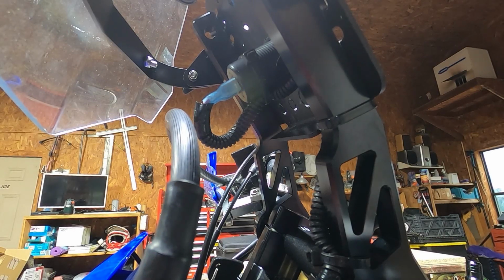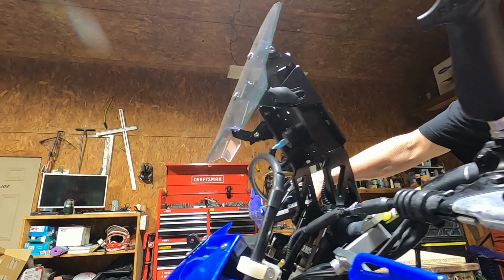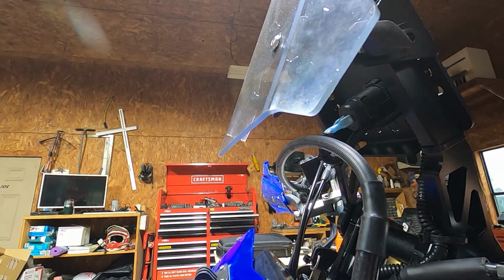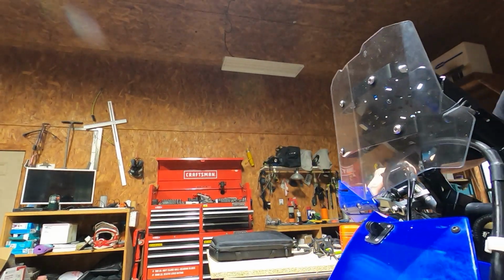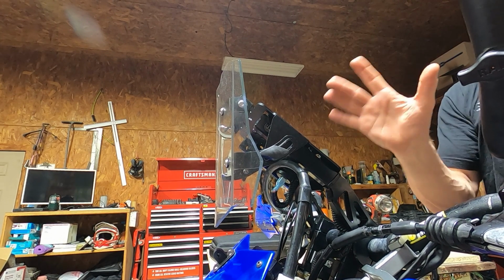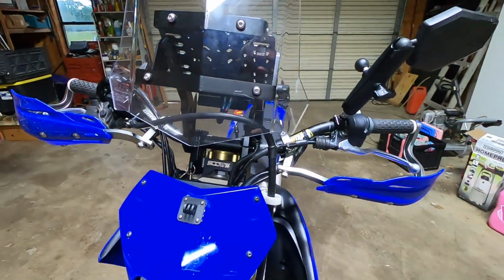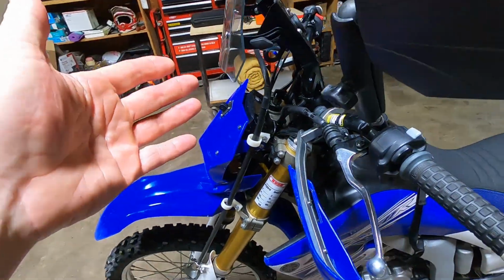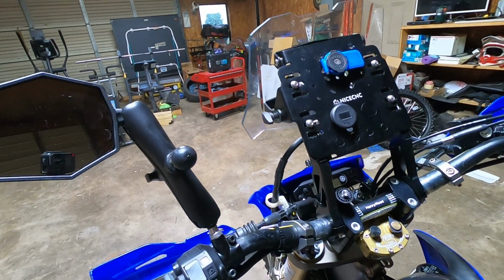NICECNC UNIVERSAL MINI GPS FAIRING BRAKE LINE TEST & WALK AROUND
You asked we delivered, we dive into how the front brake line interacts with the NiceCNC mini GPS fairing when the suspension is compressed. And a walk around review of the NiceCNC Universal Mini GPS Fairing! See how this fairing fits on the WR250R and get an up close look at its features.